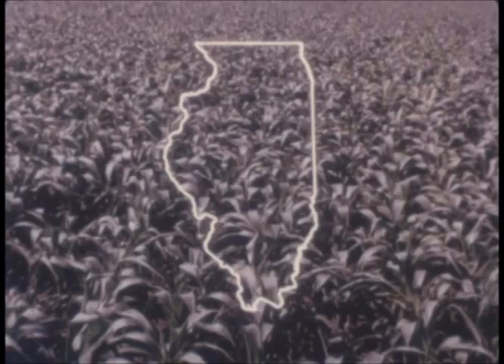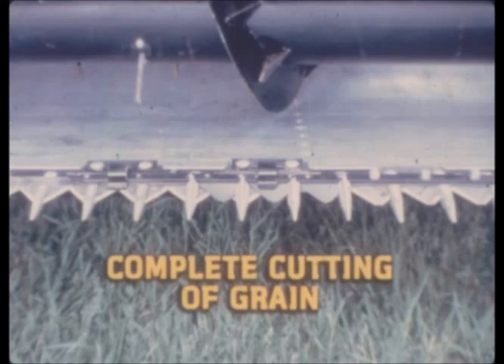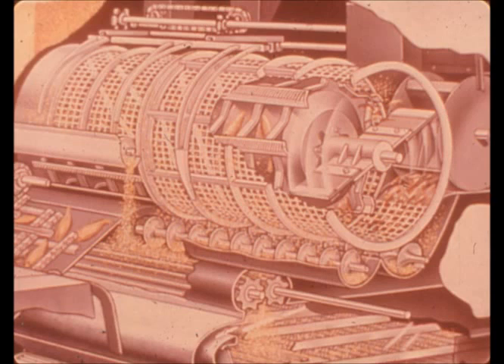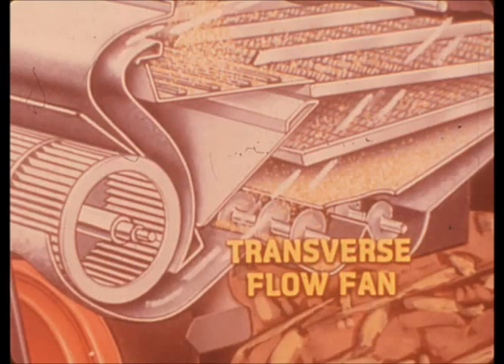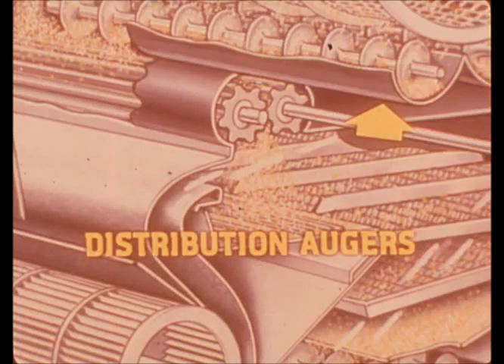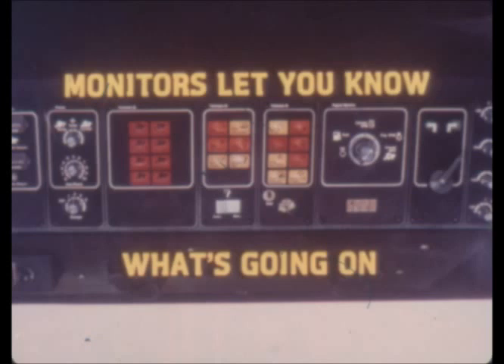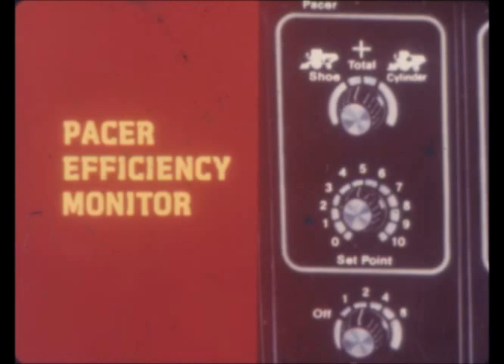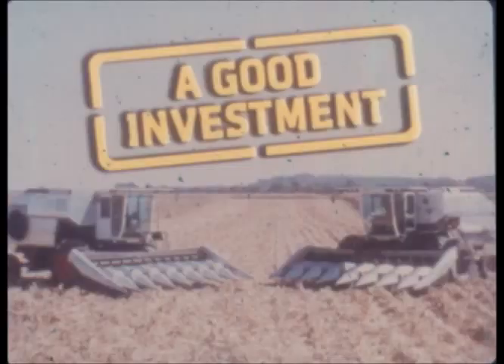1979 to 1985 Allis Chalmers Gleaner N Series Rotary Combine Demo Pak Tape AC063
1970's advertisement for the N Series (N5 and N6) Allis Chalmers Gleaner Rotary Combines from a Demo Pak machine which was used by dealers before VHS. Its basically a narrated slide show.